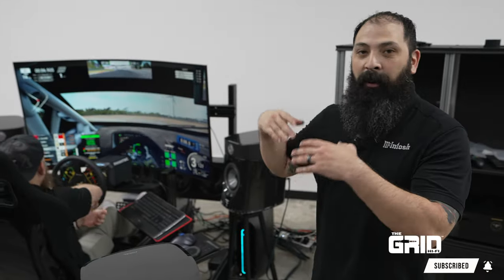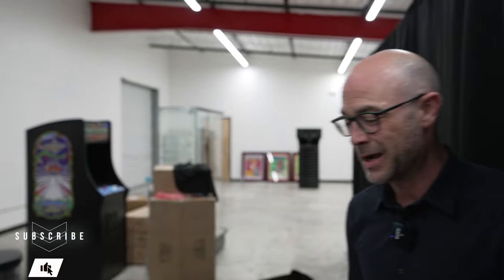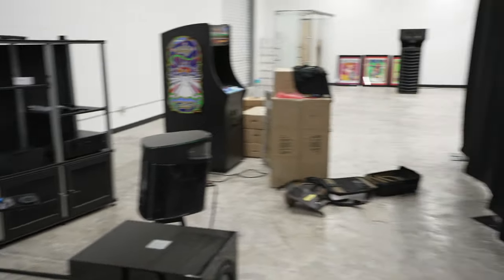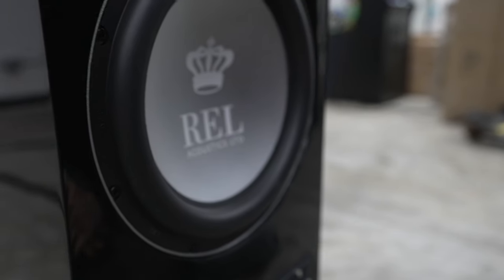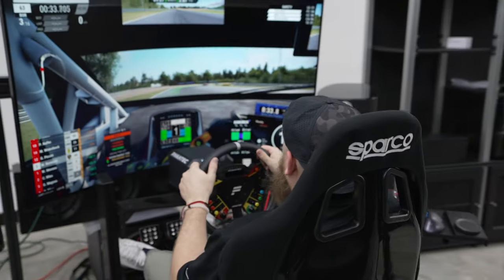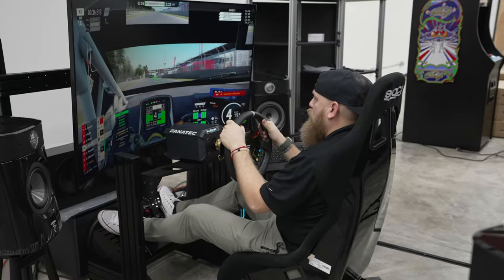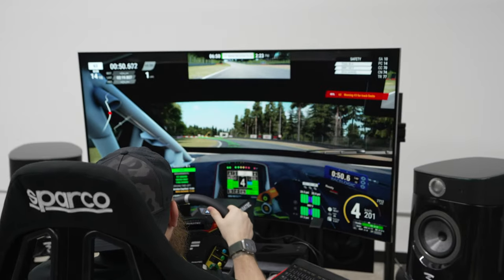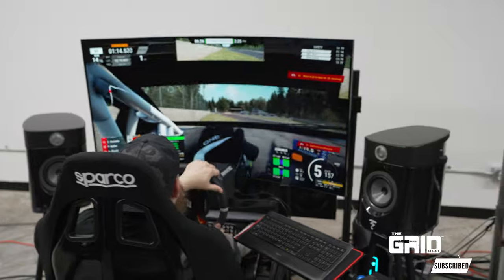Sim Racing & Gaming 5.1 Surround Sound??